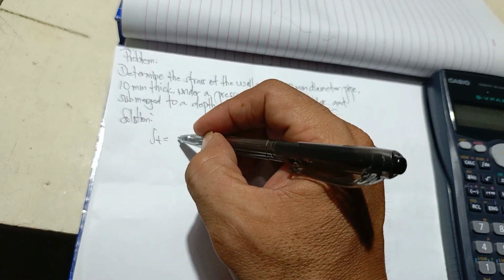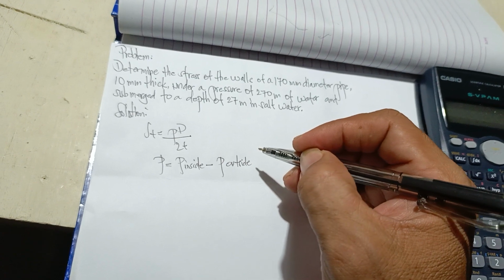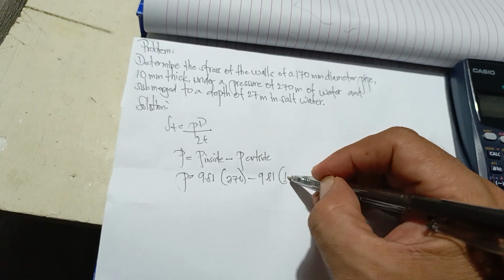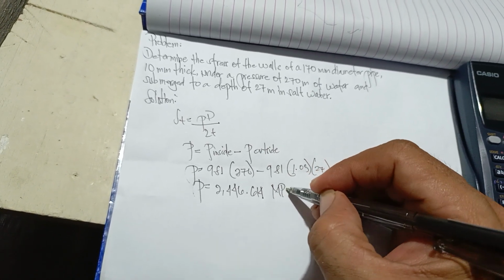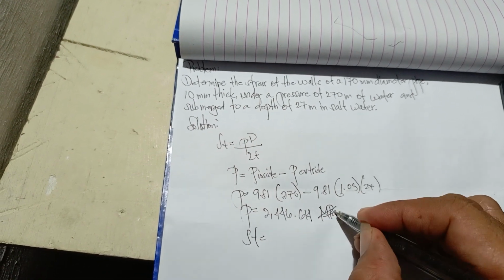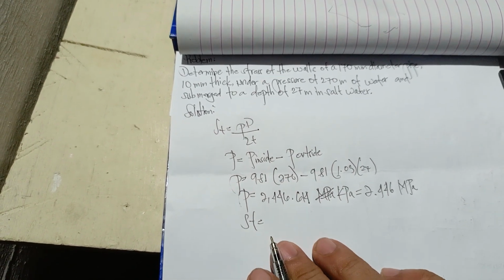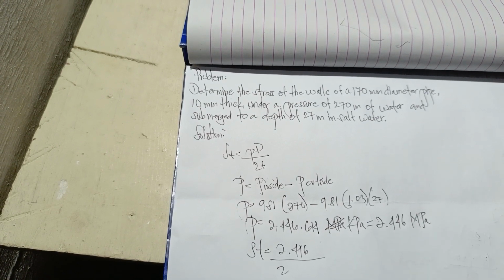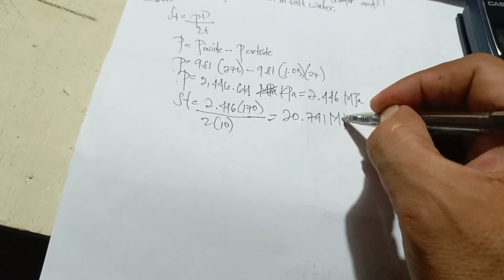Determine the stress of walls of a 170mm diameter pipe, 10mm thick, under a pressureand depth 27m.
Mr. Math